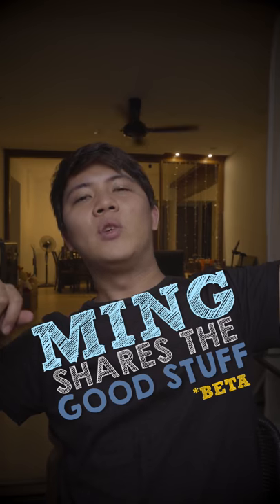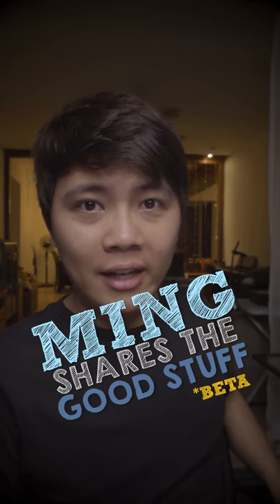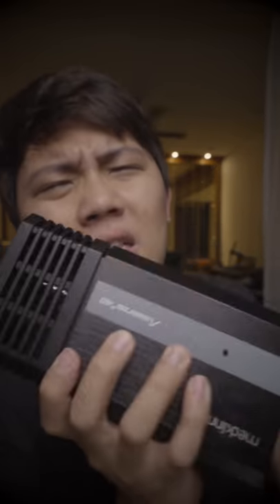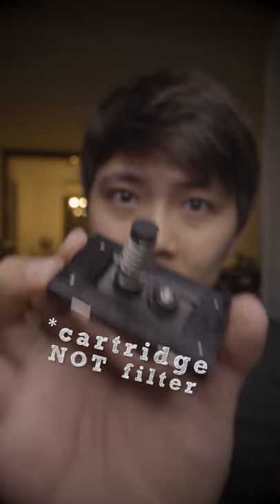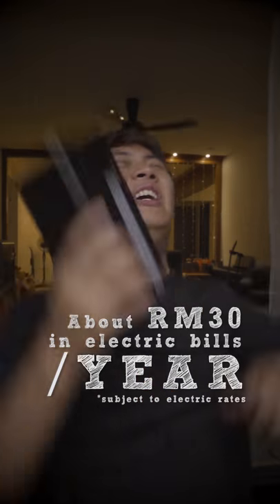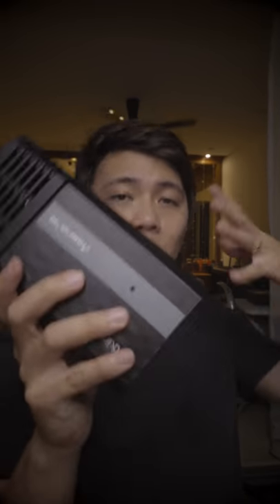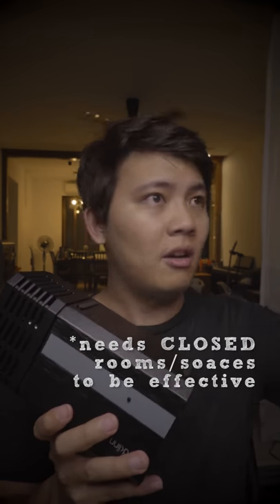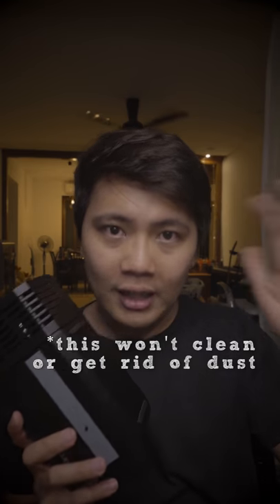Story of Ming Han dmingthing | Medklinn Your World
We specialize in helping you break free from Sinus Allergies, Bad Smells and Cross Infections, naturally.

Powered by Cerafusion Technology, Medklinn Air+Surface Sterilizers eliminate 99.9% of all bacteria, viruses, allergens, moulds, bad smells and other toxic substances that are found in the air we breathe and the surfaces that we touch, providing round-the-clock protection for you and your loved ones.

for more info.